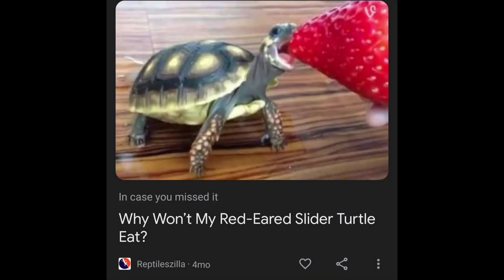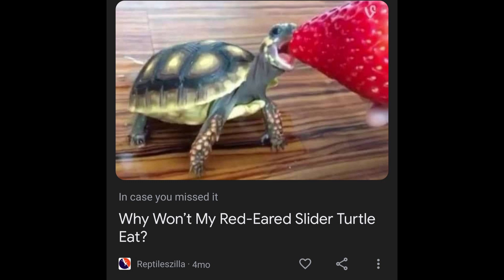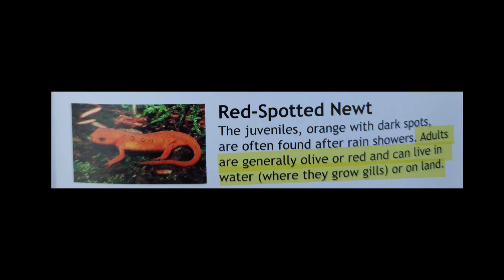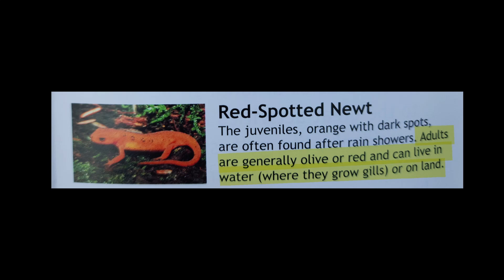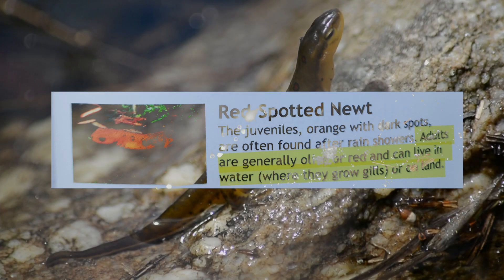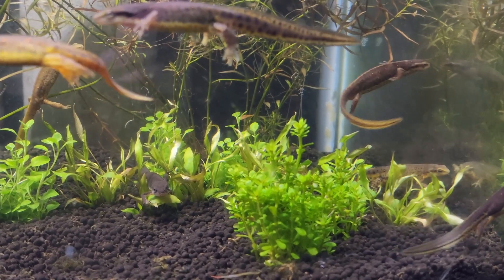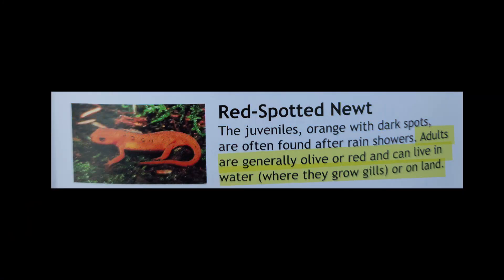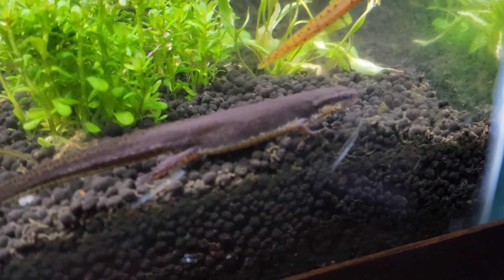The Eastern Newt - Incorrect information? Setting the Record Straight!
Hey everyone,  I'm back with another video and this time I want to set the record straight and tackle some info in the salamander world that I've found to be very inaccurate.  I'm just some guy that loves salamanders, but I am to bring the best info possible and I think it's important to pick out information that can steer people the wrong way and correct it when possible.

Watch:
 • Rain — KV | Free ...